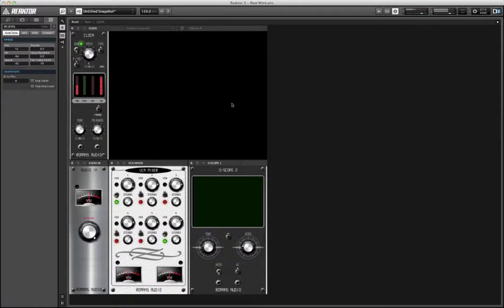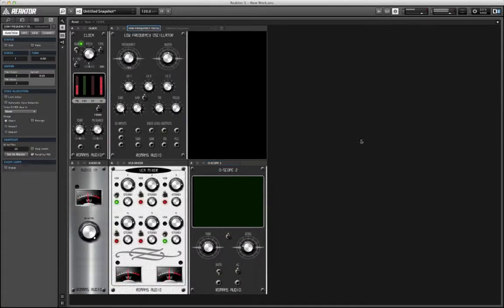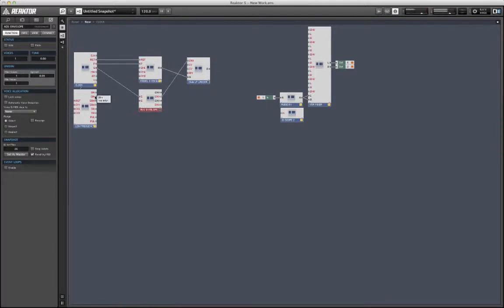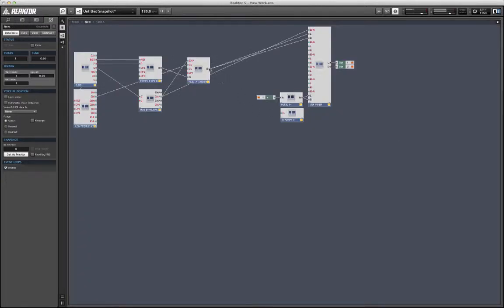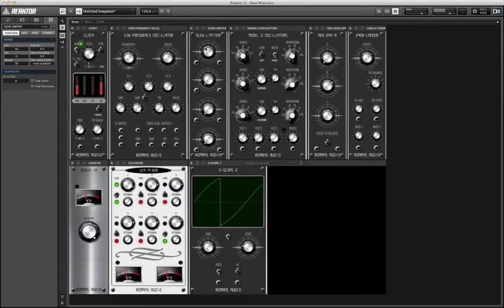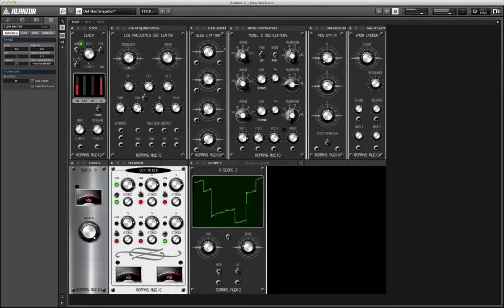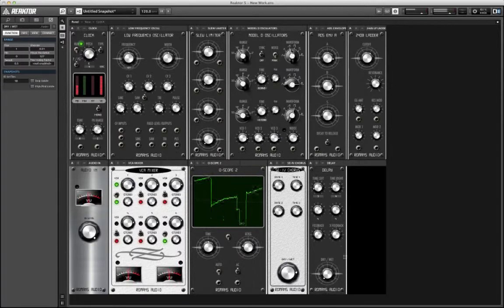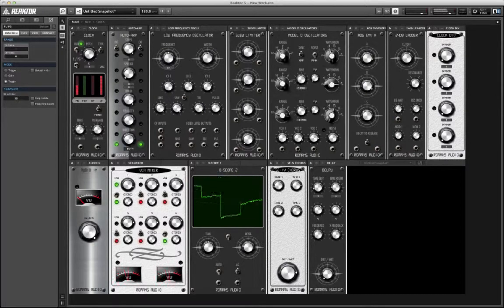Another building how to for System 63!